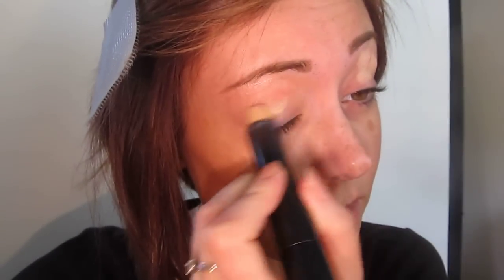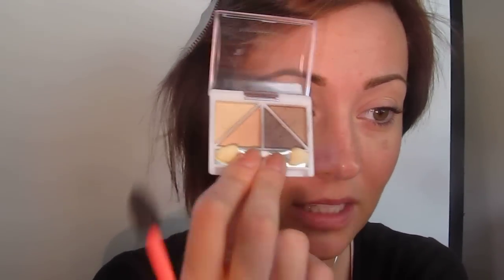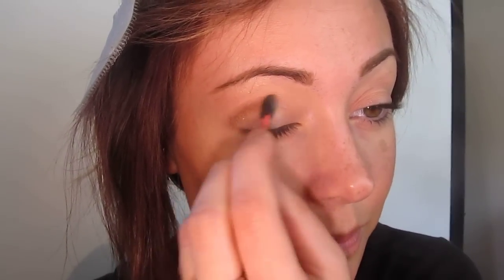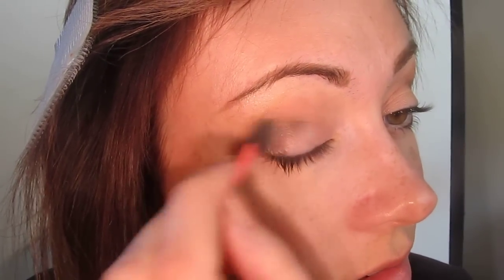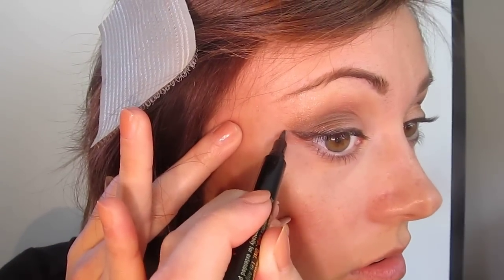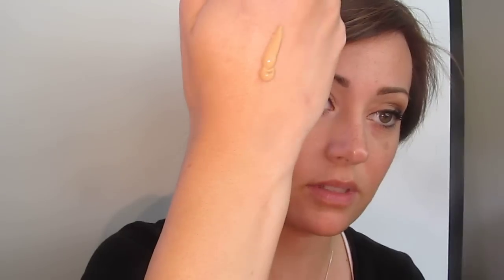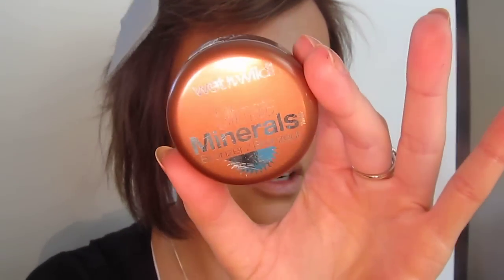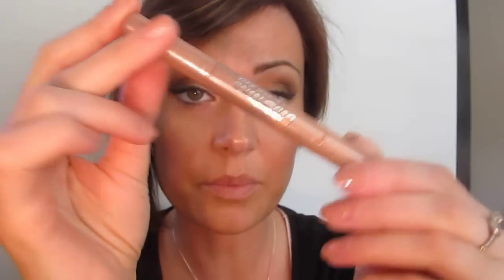TAG: The $20.00 Makeup Challenge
I was tagged by Wing, Diva Makeup Queen Check out her version of the $20.00 Makeup Tag

I tag the following gurus, and anyone else who wants to jump aboard, and take the $20.00 makeup challenge:

FTC: Everything shown was purchased with my own money, from drugstores. All thoughts and opinions are my own.

On my nails is Wet N' Wild Megalast Salon Nail Color in 204B Private Viewing (V).

Face:
1. H20 (In Place Of Toner)
2. Hotel Bottles Of Moisturizer/Lotion (In Place Of Face Moisturizer)
3. Wet N' Wild Ultimate Sheer Tinted Moisturizer in #183 Sunkissed (V)
4. Wet N' Wild Ultimate Minerals Bronzer in #167 Amber Glow (V, *may contain carmine)

Eyes:
1. ELF Studio Eye Primer & Liner Sealer in Natural/Clear (V)
2. ELF Essentials Eye Palette in Butternut (V)
3. Jordana Fabuliner Liquid Eyeliner in #01 Black (CF)
4. Wet N' Wild Mega Protein Mascara (V)

Lips:
1. Jordana Incolor Lipshine Shimmer Glaze #09 Vanilla Bean (CF)

Tools:
1. Essence Of Beauty Latex Free 15 Jumbo Wedges (V, *latex free)
2. Studio 35 Beauty 12 Applicators (V, *sponge tip)

Total Cost Breakdown:
1. H20 (free)
2. Hotel Bottles Of Moisturizer/Lotion (free, hypothetically, no added cost to vacation)
3. Wet N' Wild Ultimate Sheer Tinted Moisturizer in #183 Sunkissed $4.29
4. Wet N' Wild Ultimate Minerals Bronzer in #167 Amber Glow $1.99 (on sale)
5. ELF Studio Eye Primer & Liner Sealer in Natural/Clear $1.99
6. ELF Essentials Eye Palette in Butternut $1.00
7. Jordana Fabuliner Liquid Eyeliner in #01 Black $2.67
8. Wet N' Wild Mega Protein Mascara $.99 (on sale)
9. Jordana Incolor Lipshine Shimmer Glaze #09 Vanilla Bean $2.29
10. Essence Of Beauty Latex Free 15 Jumbo Wedges $1.99
11. Studio 35 Beauty 12 Applicators $1.69
Total: $18.88 (Stayed Cruelty Free, & Vegan. Not To Mention Under Budget)